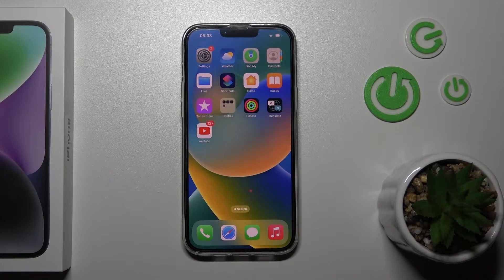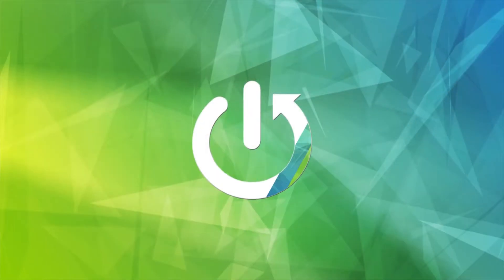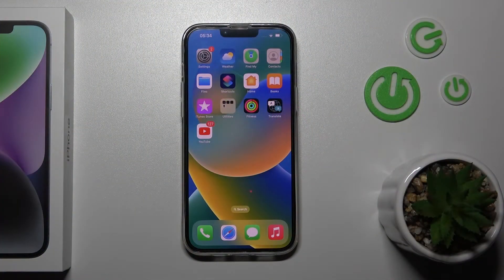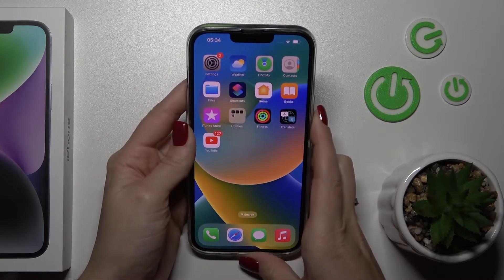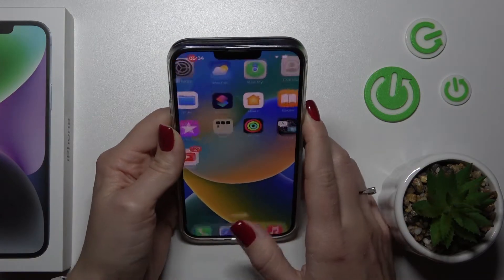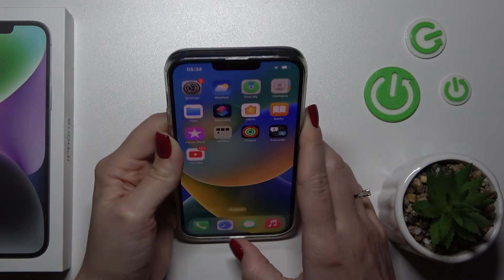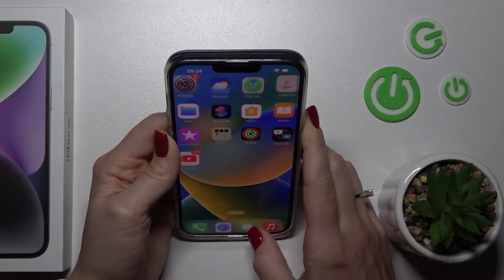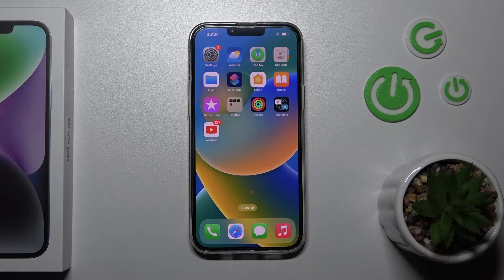iPhone 14 Plus Face ID Test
Find out more info about iPhone 14 Plus:
Stay here if you want to see how the Face ID works on iPhone 14 Plus. In this video, our specialist demonstrates how long the iPhone 14 Plus requires to recognize its owner's face. Visit our YouTube channel if you want to know more about the iPhone 14 Plus.

How to test Face ID on iPhone 14 Plus? How does the iPhone Face ID work?